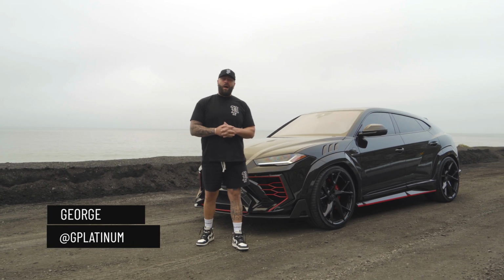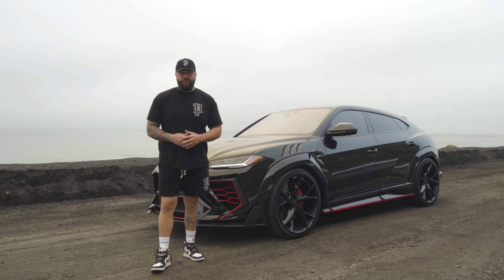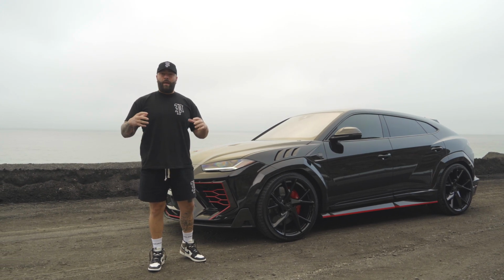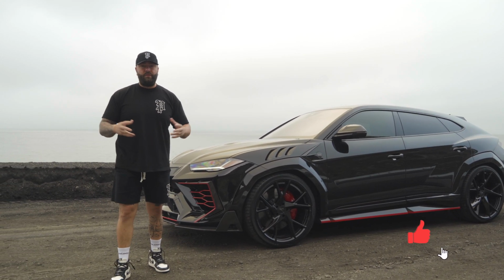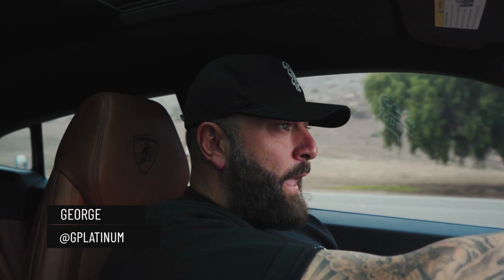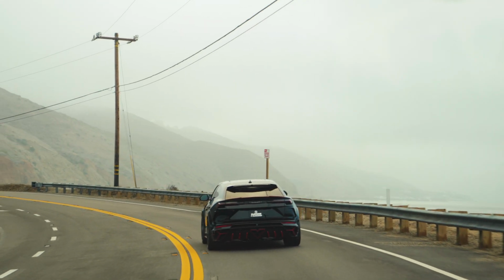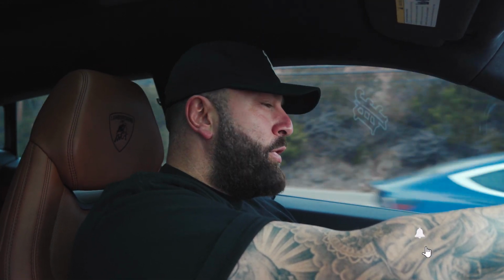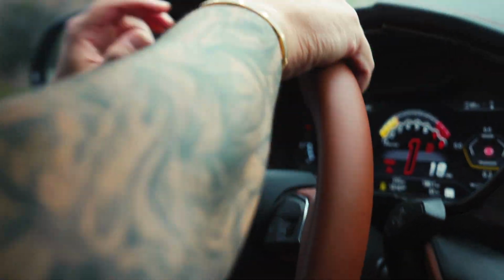2021 MANSORY LAMBORGHINI URUS! HOW YOU GET A LAMBORGHINI URUS TO BE $600,000 US DOLLARS!!! SHEEEESH!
Welcome back to the channel everyone! We have yet another monster build for you guys. This is a 2021 Lamborghini Urus that has received a full Mansory wide body spec. It has the complete Mansory exposed carbon aero kit on the exterior, 24" Mansory forged monoblock wheels, adjustable lowering links, Mansory exhaust, and custom painted red accents along the kit as requested by the client. We hope you all enjoy this build as we take you behind the scenes to show some of the detailed and intricit work that gets put in behind the scenes to bring you guys some of the hottest cars in the automotive industry. As always we appreciate the continuous support and love!